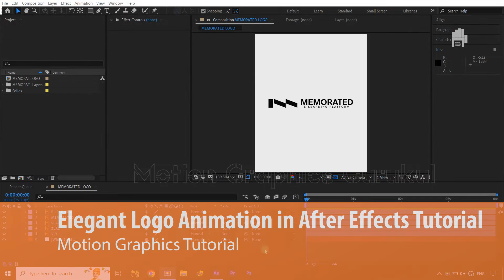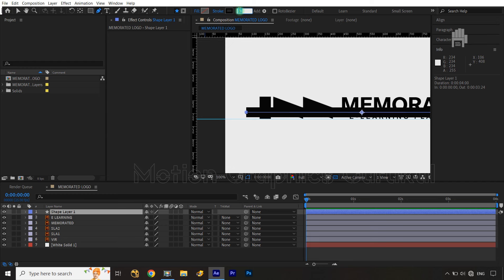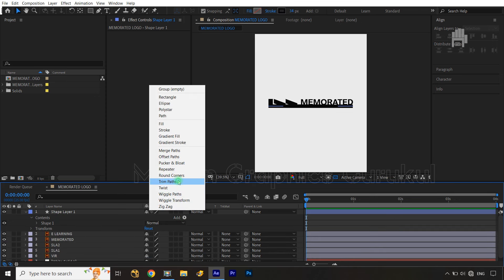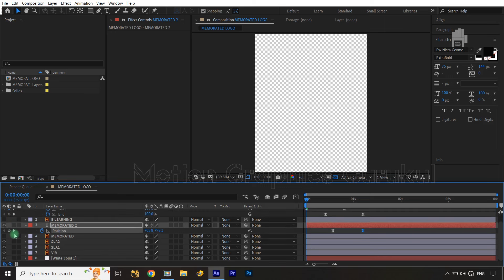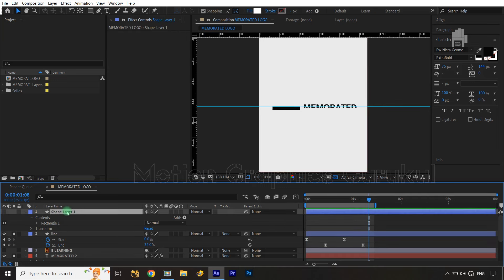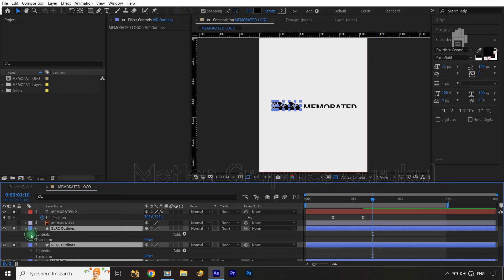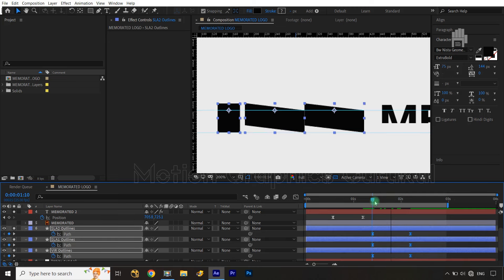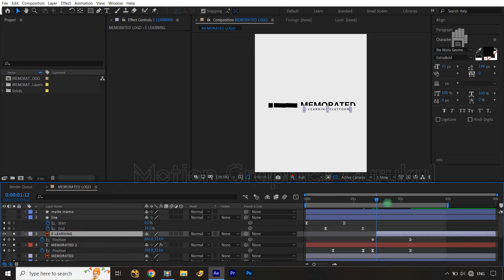Elegant Logo Animation in After Effects Tutorial | Motion Graphics Tutorial [No Plugins]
In this Motion Graphics tutorial, you'll learn step-by-step how to create Elegant logo animation from scratch, including adding set matte effect, working with keyframes, graph edits , path animation and using shape layers with trim path animation without plugins. Perfect for beginners and advanced users, this tutorial is a must-watch for aspiring motion designers looking to up their logo animation game.
So, whether you're looking for an After Effects tutorial or a logo motion graphics animation tutorial, be sure to check out this video today!

YOUR QUERIES👇👇🎯👍 :
Elegant Logo Animation in After Effects Tutorial
Motion Graphics Tutorial
No Plugins
logo animation
logo animation in after effects tutorial
after effects logo animation
logo animation after effects
animated logo
motion graphics gurukul
consultant brand logo animation
e learning brand logo animation
brand logo animation
logo intro motion graphics
logo reveal after effects
path animation after effects
stroke animation after effects
stroke reveal logo animation
line reveal logo animation
trim path after effects tutorial
how to animate logo
logo animation software
logo animation app
logo maker
logo designer
logo animator
logo animation service
after effects
after effects tutorial
ae logo animation
ae animated logo
ae tutorial
hindi tutorial
after effects 2024 tutorial
tutorial

Maulik Shah.